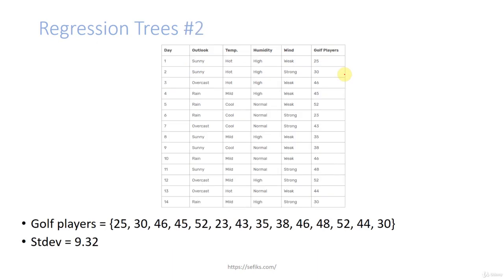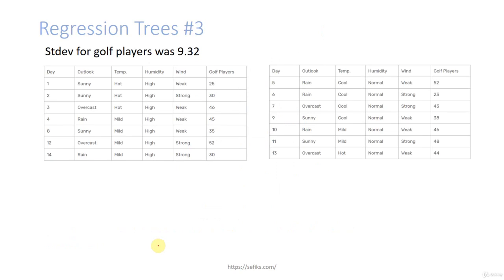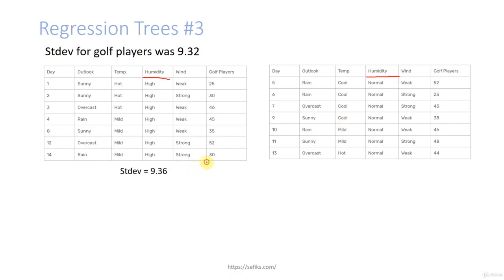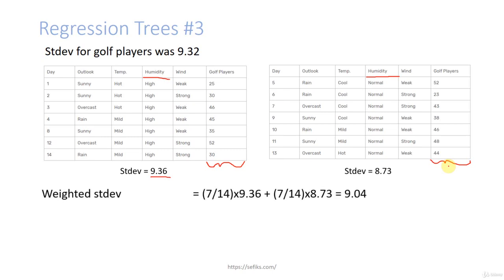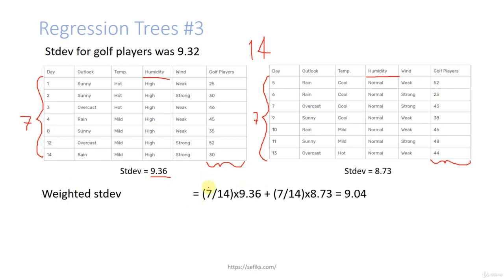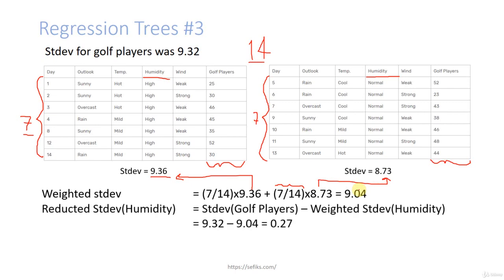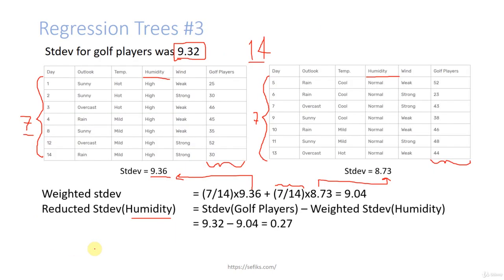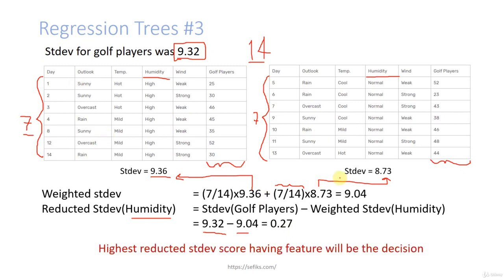The Math Behind Regression Trees in Decision Trees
Regression trees can be applied for data set having continuous target values. The algorithm finds decision rules based on standard deviations. In this video, we are going to mention the idea behind Regression Trees.

Regression trees are very important in machine learning because gradient boosting is based on regression trees.

This is a preview video of "Decision Trees for Machine Learning From Scratch" online course. You can enroll the course in this

Python Implementations of Regular Decision Tree Algorithms

Overview of Regular Decision Tree Algorithms